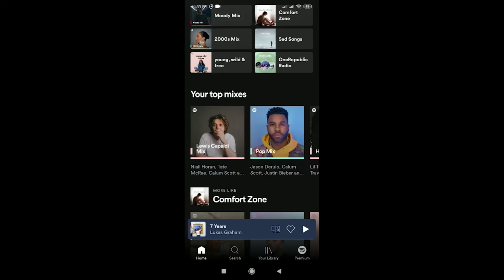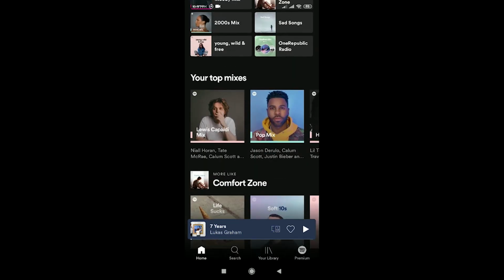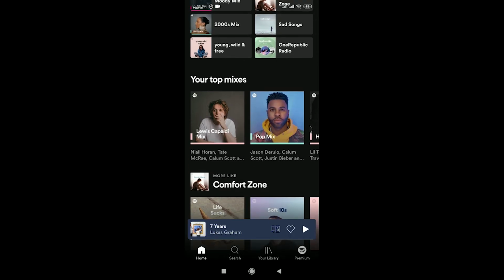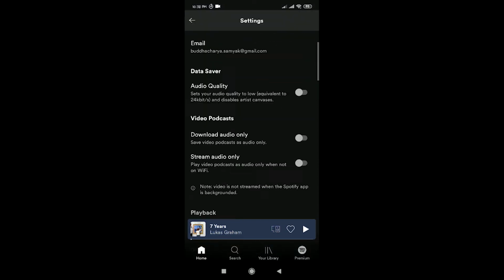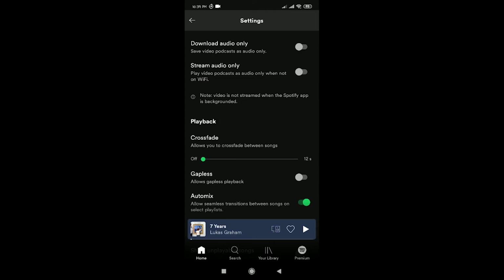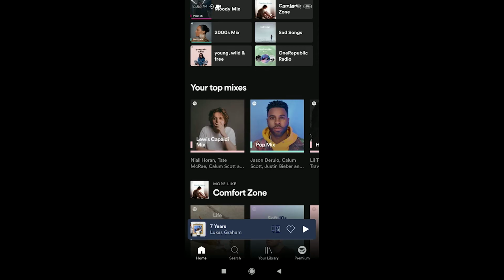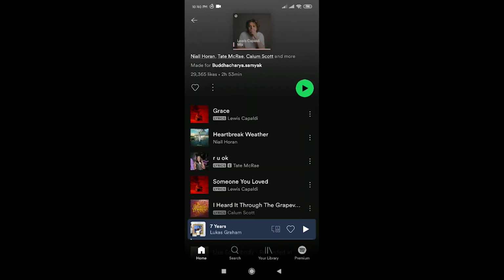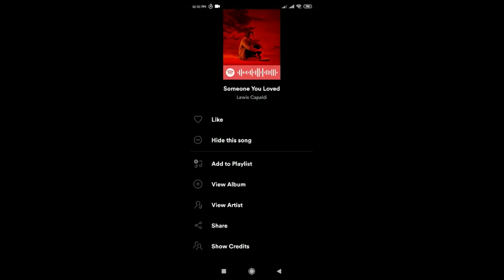How to Listen to Music Offline in Spotify | Spotify Offline (2022)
This video walks you through the step by step process on how to Listen to Music Offline in Spotify 2022. If you're facing some trouble with offline music section on spotify, this is the video you do not want to miss.

CHAPTERS
0:00 - Intro
0:19 - How to Listen to Music Offline in Spotify
2:08 - Outro